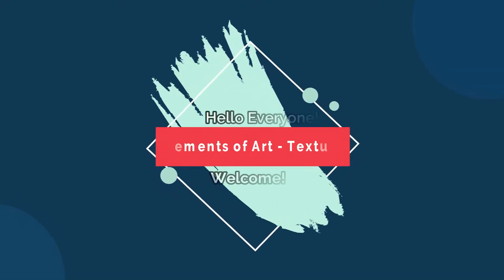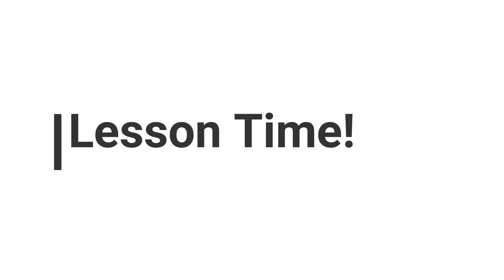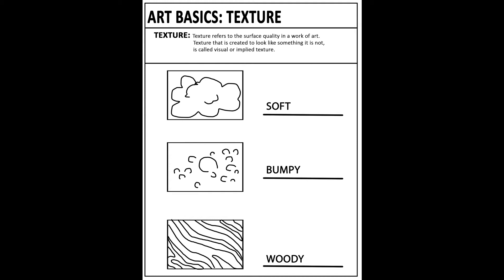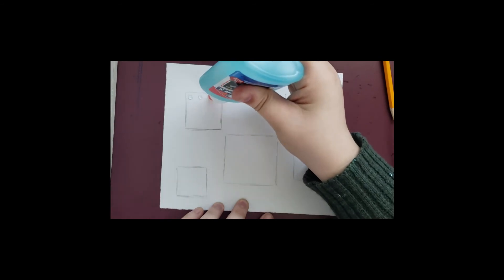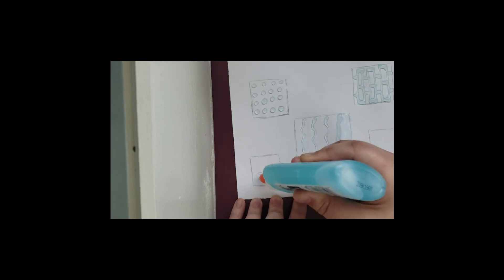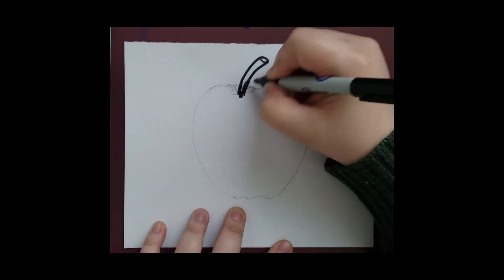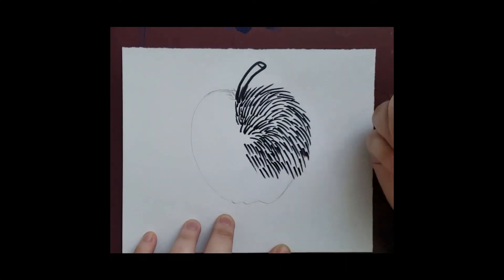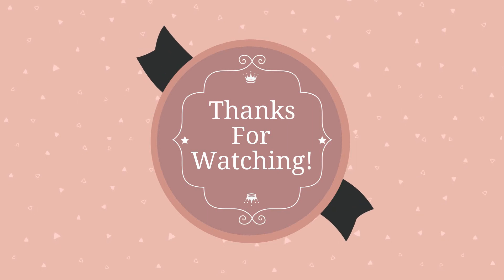Elements of Art - Texture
Hello Everyone!

Remember to like the video if you enjoyed this project. Stay happy, healthy, and hydrated. :)

Showed Me How to Heal (Instrumental Version) - Dayon
Bagatelle Valley - Nylonwings